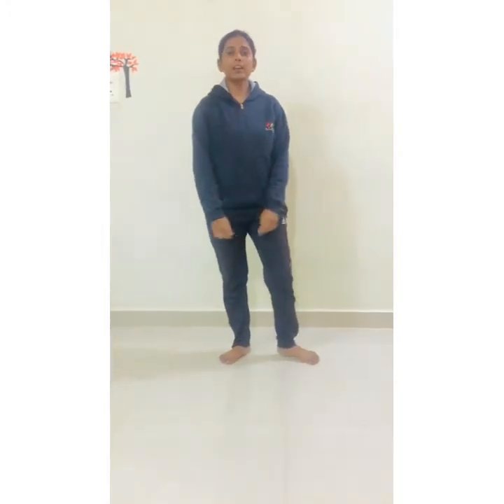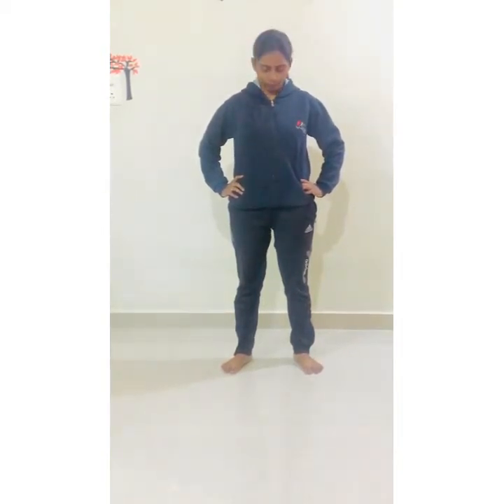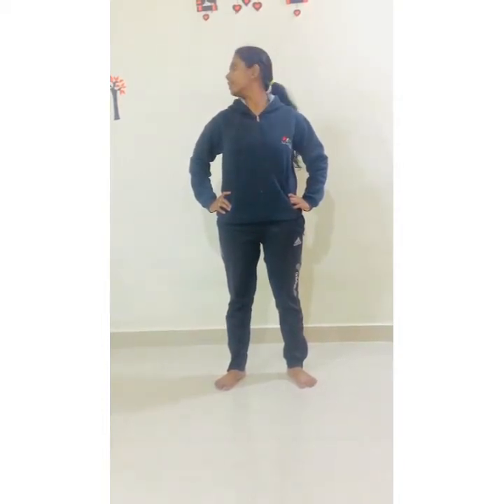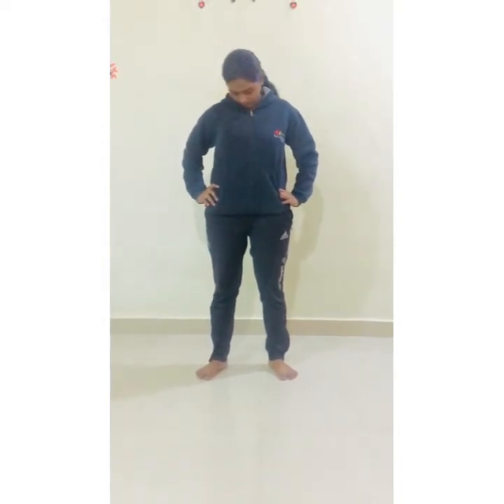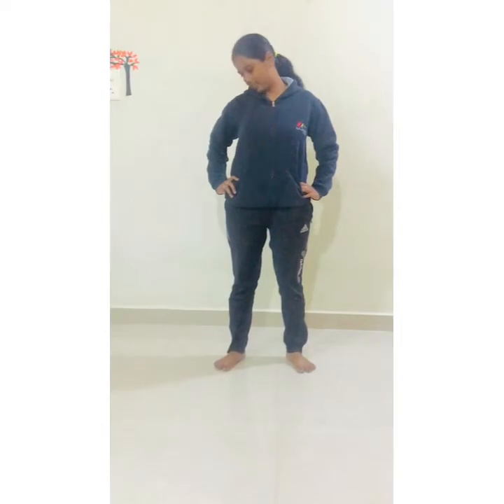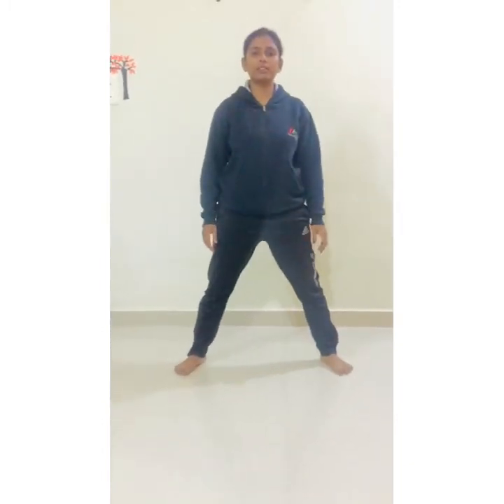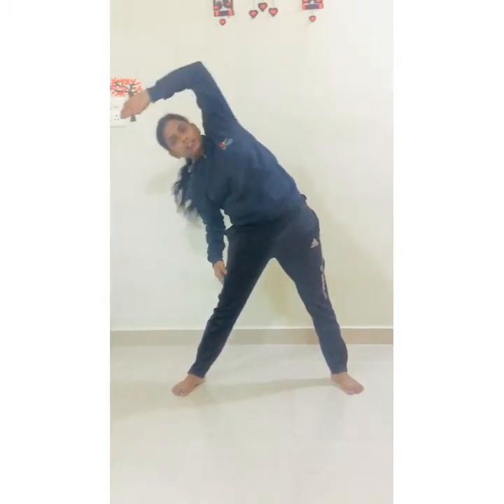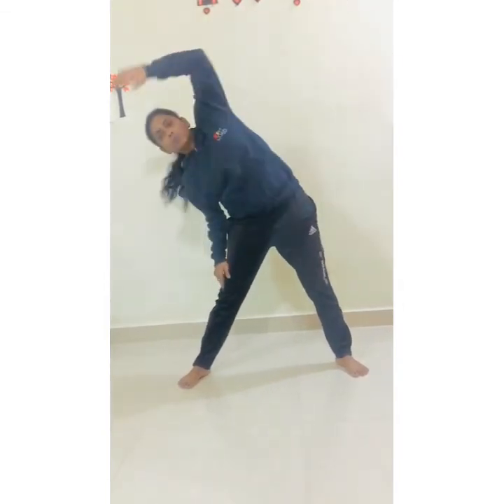The Orbis School Karate Pre Primary Face Kick Part 14